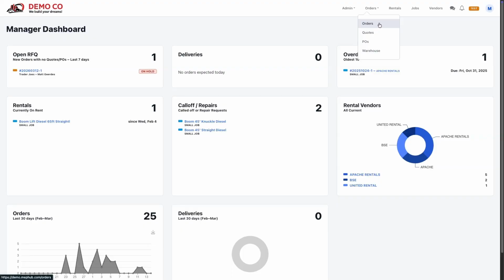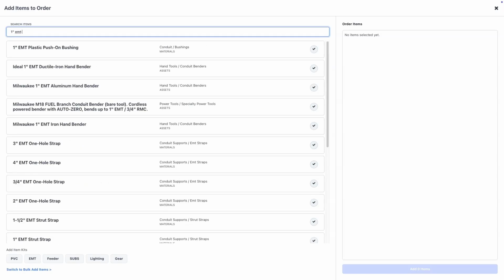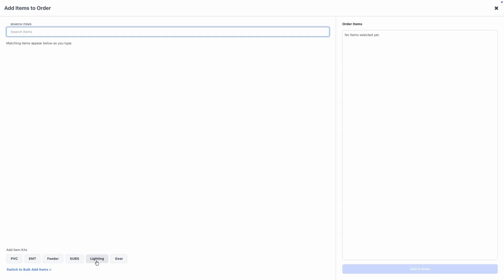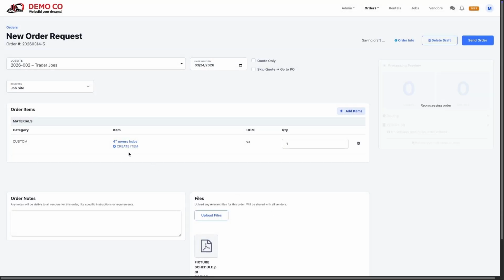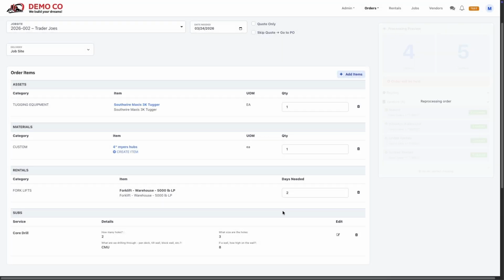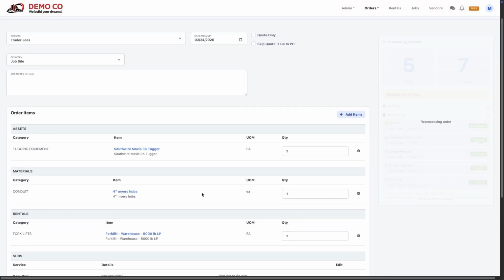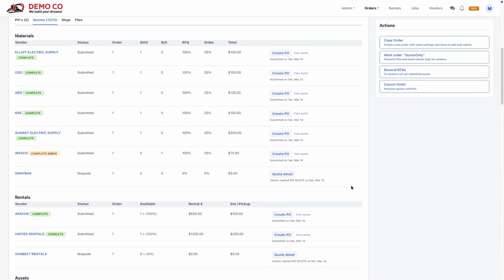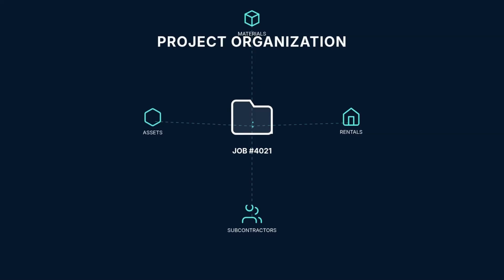How to Create Your First Order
How to place an order for materials, rentals, subcontractors or assets in MEPHUB.